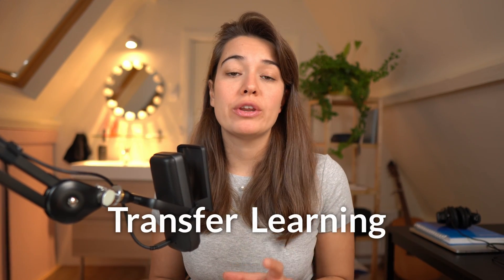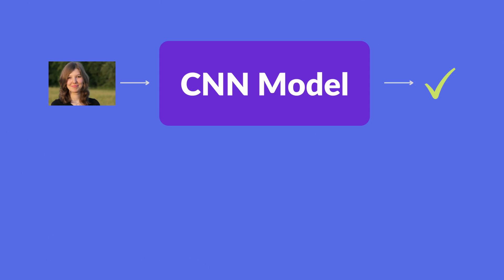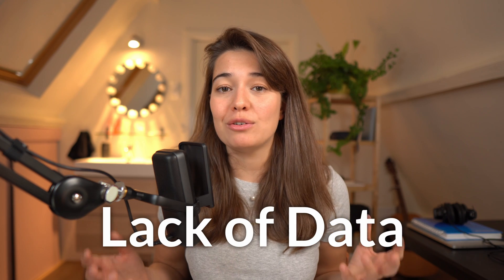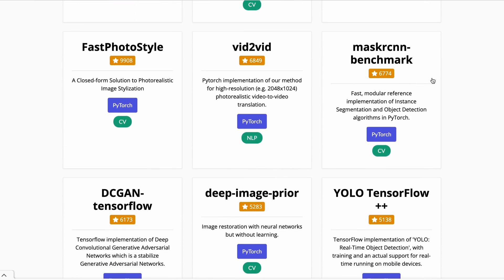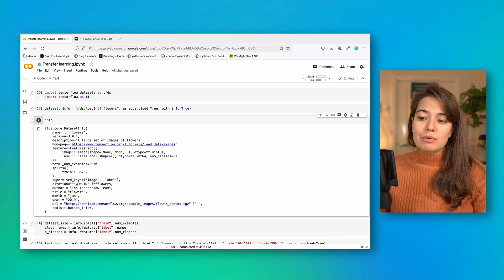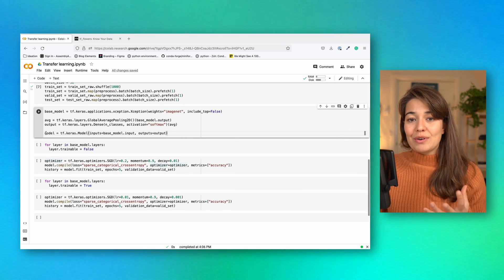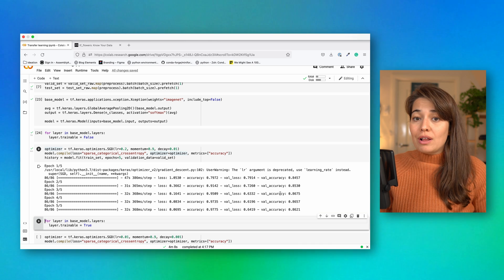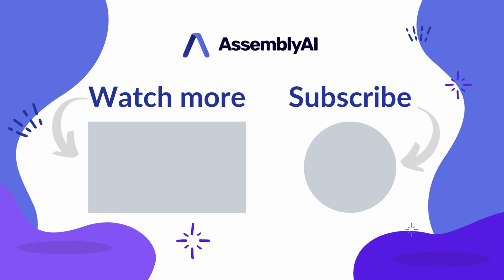What is Transfer Learning? | With code in Keras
What is transfer learning? Why do people use it to develop projects? Let's learn all about it in this video.

In the second part, we also see how to implement an example transfer learning model using the Xception model in the Keras Applications library with a dataset from TensorFlow datasets.

▬▬▬▬▬▬▬▬▬▬▬▬ CONNECT ▬▬▬▬▬▬▬▬▬▬▬▬